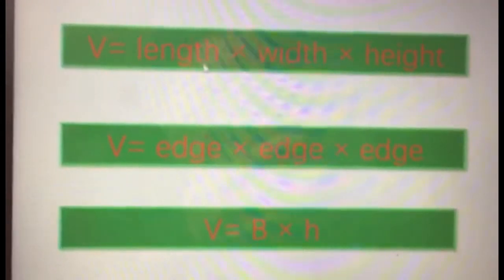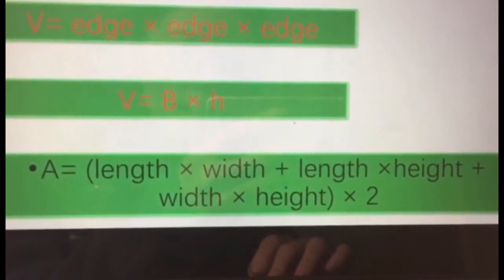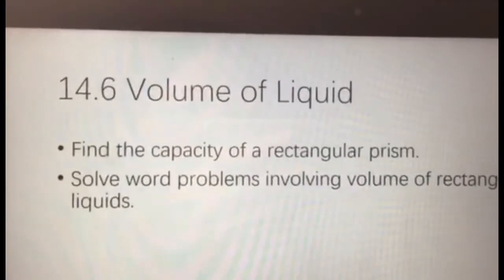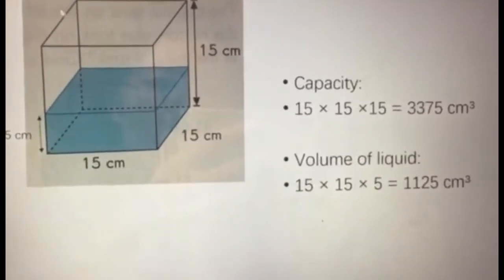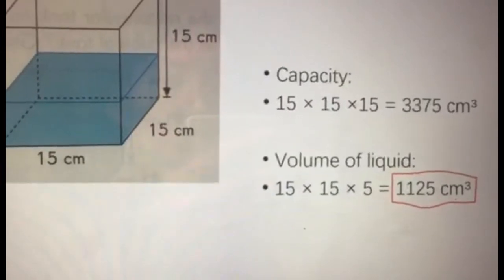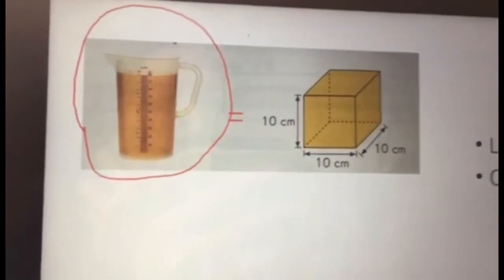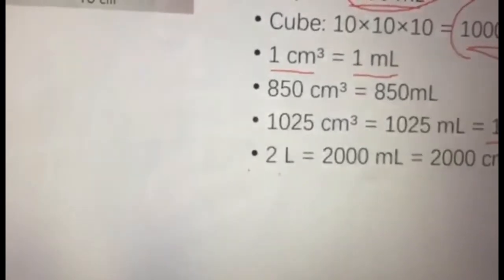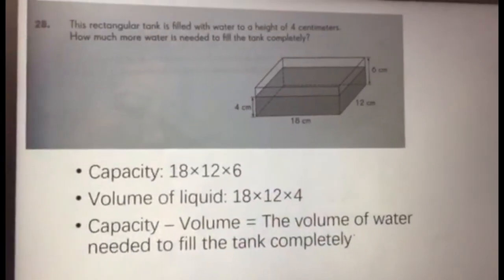Thursday, March 26 Volume of Liquids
Volume of Liquids